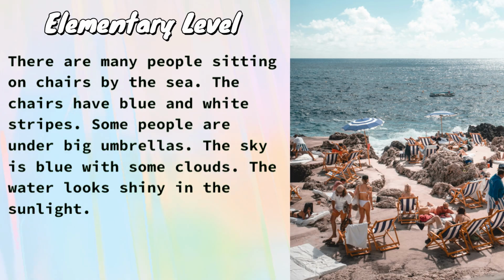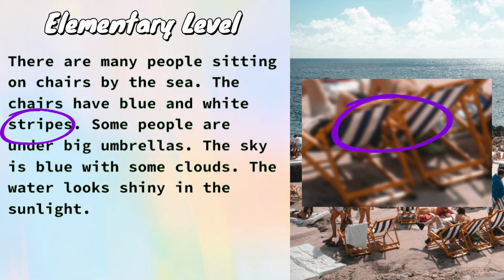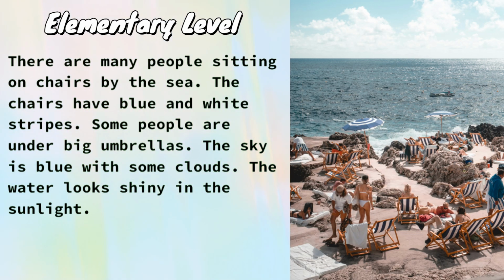A Quiet Beach - Learn English with Pictures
In this video, I describe a lively seaside scene in three different English levels: Elementary, Intermediate, and Advanced. 🌞🌊

You’ll learn:

Simple ways to describe a beach scene (A1–A2).

How to connect ideas and use descriptive details (B1–B2).

Advanced vocabulary for creating vivid, natural descriptions (C1–C2).

This lesson will help you practice speaking, listening, and vocabulary for everyday English. Try repeating the sentences and then write your own description of a beach or holiday memory in the comments!

📚 Key vocabulary includes: seaside, striped, parasol, sparkle, tranquil, azure, idyllic, and more!
✍️ Use this as practice for IELTS Speaking, TOEFL, or any ESL exam.